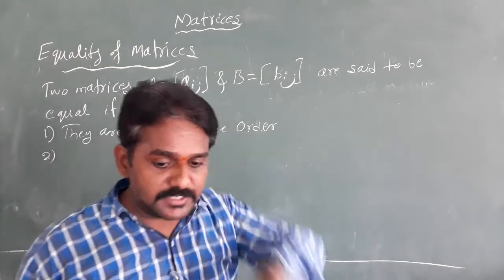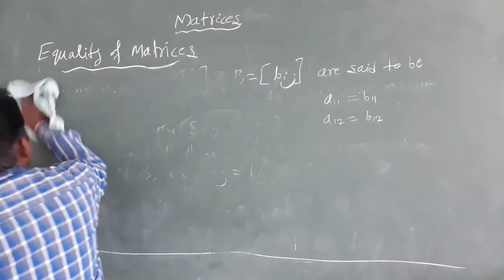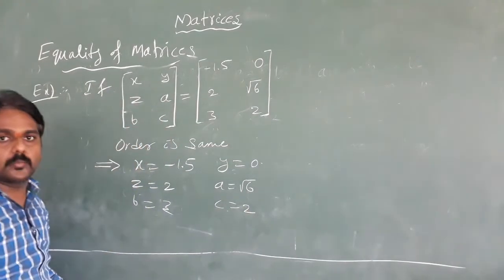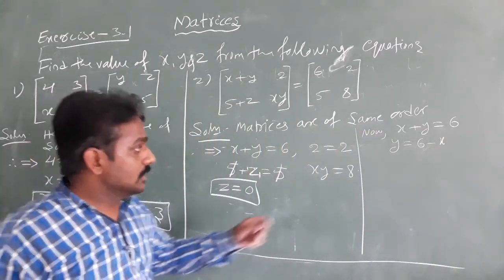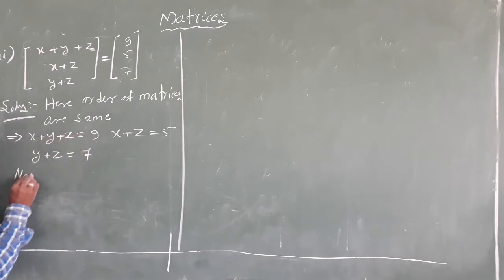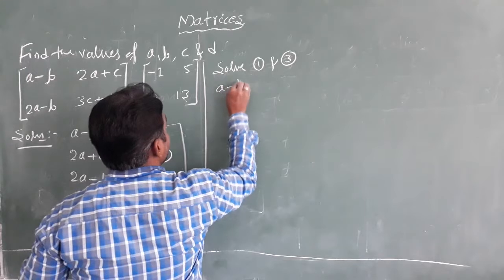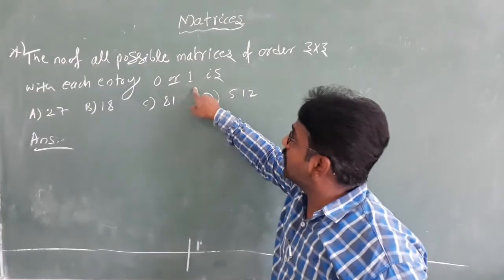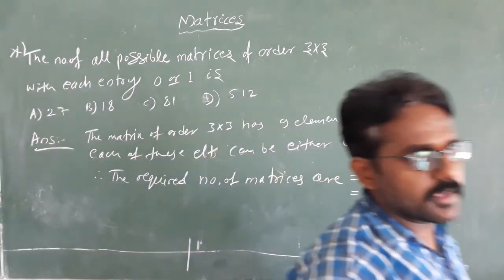BIPUC/PUC-2/MATHS/Video-5/Ch-3 Matrices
Equality of Matrices, Problems